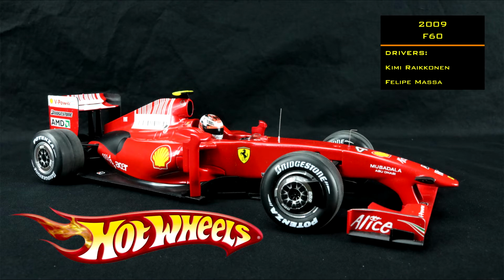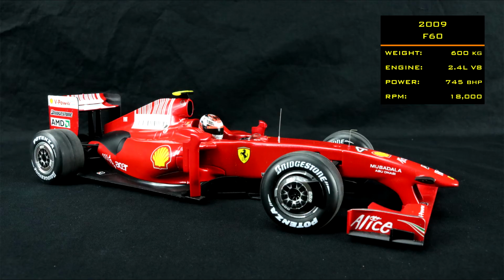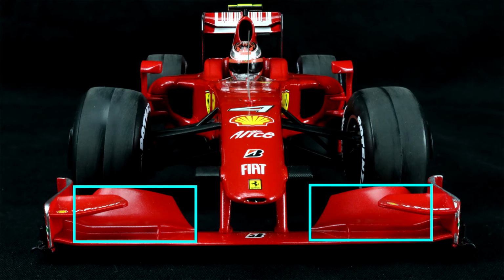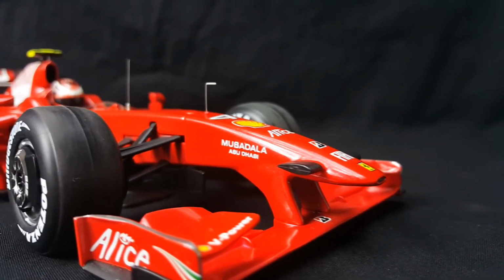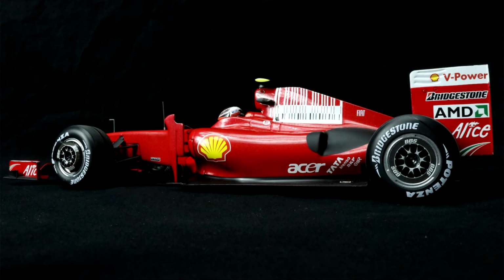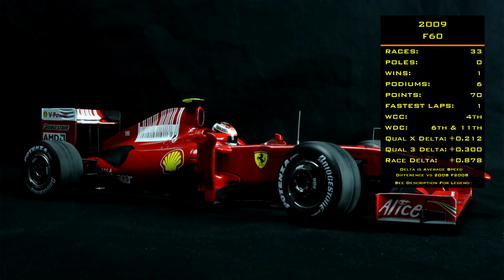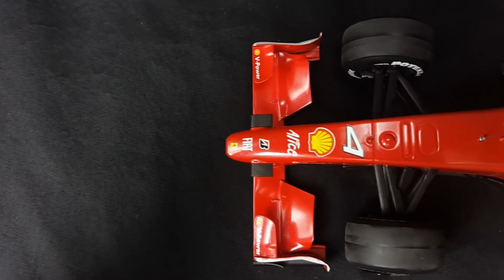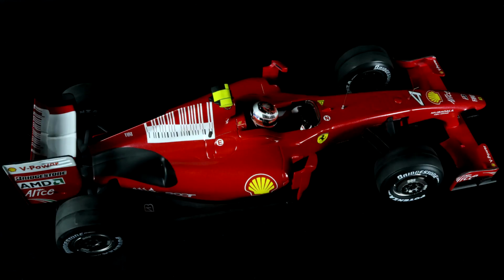Ferrari F1 Evolution in 1/18 Scale - 2009 F60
A review of the Hotwheels 2009 F60 in 1/18 Scale and a technical analysis and history review of the car itself.

Results Legend:
Races are total for BOTH cars combined.
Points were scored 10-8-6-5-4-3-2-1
WCC = World Constructors Championship
WDC = World Drivers Championship
WDC Results = Raikkonen 6th, Massa 11th

Qualifying and Race Deltas were averaged over the entire season on tracks that were the same length in dry conditions. Qualifying X is fastest time set in any of the qualifying sessions.

Massa suffered a head injury during qualifying at the Hungarian GP. He did not start the race.